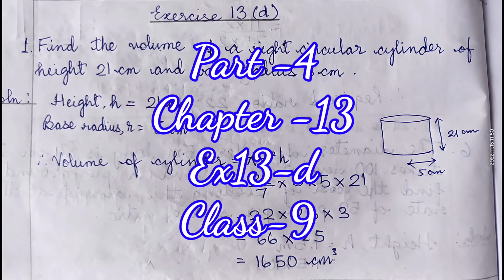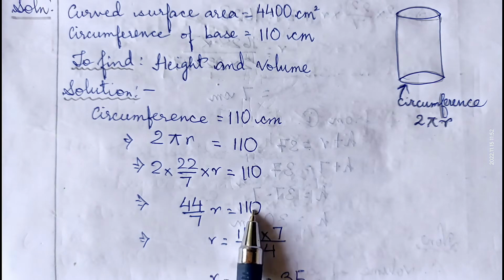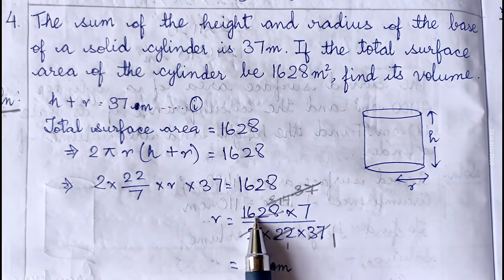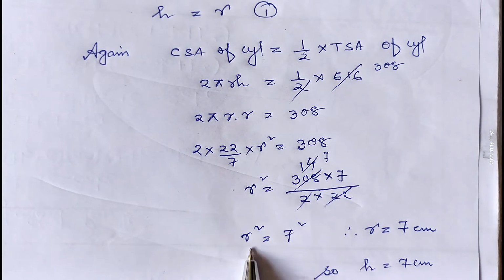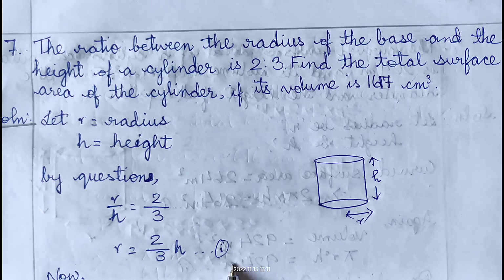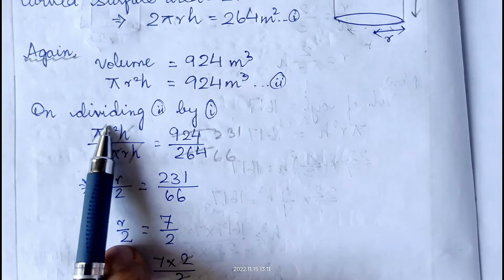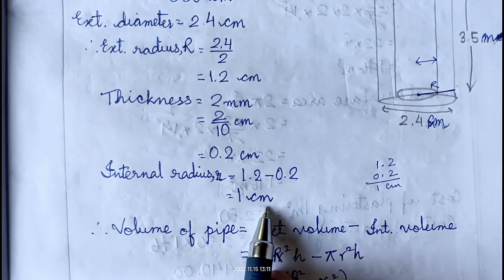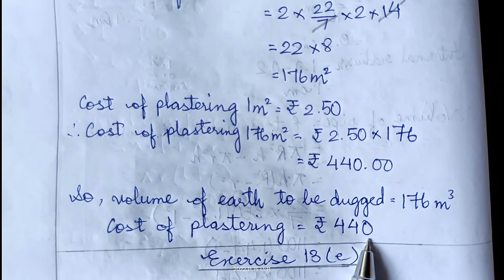MBOSE#Class 9#chap 13#Part-4#ex-d Surface Areas & Volume